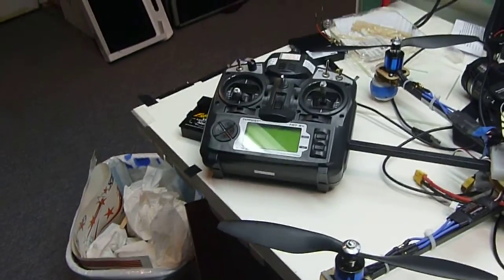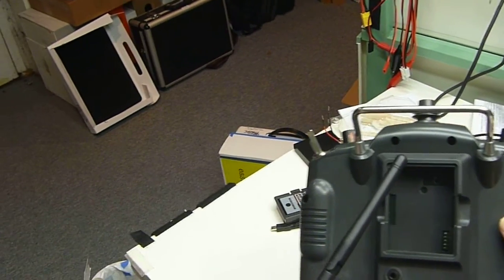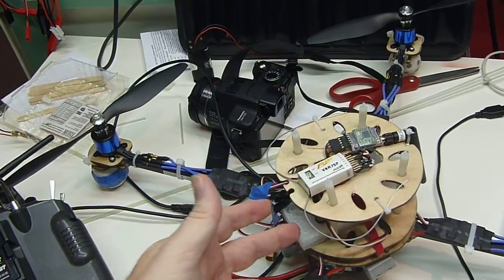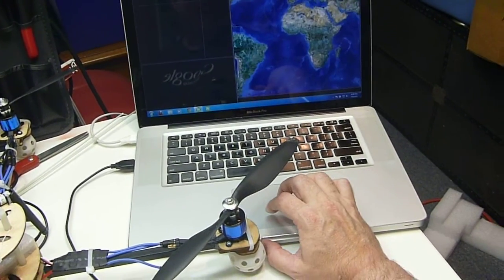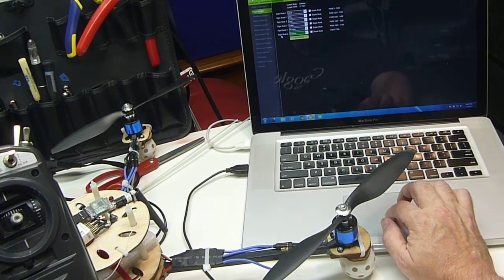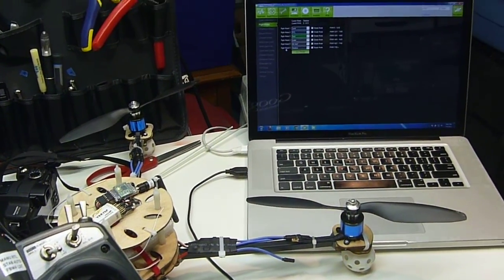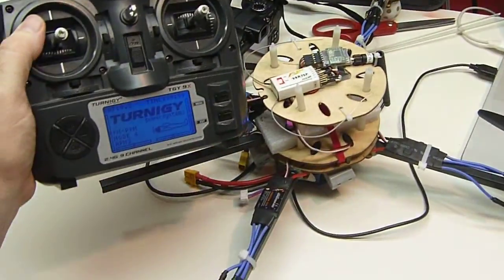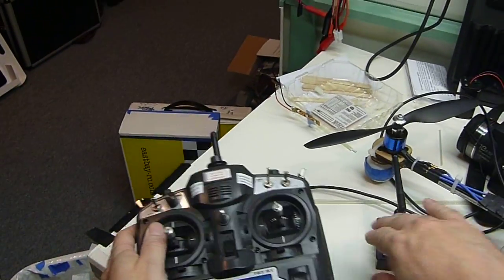Setting Ardupilot Failsafe for Turnigy 9x / FrSky module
Here's how to set the Failsafe for APM/9x/FrSky.  Plus a few comments on 9x FrSky.